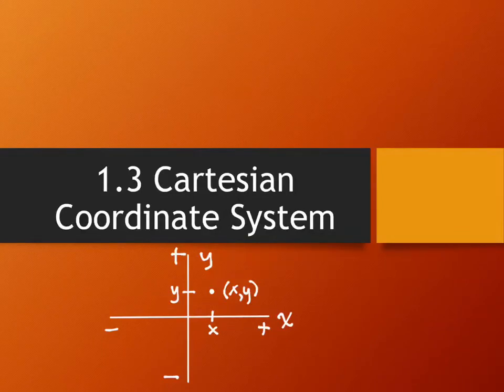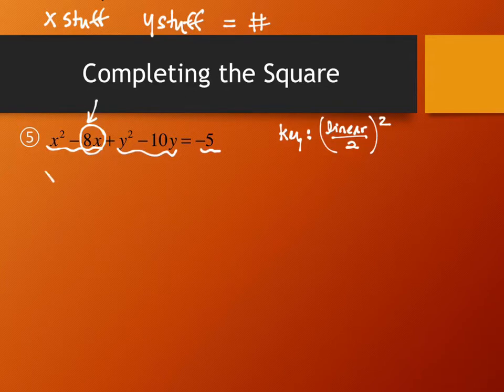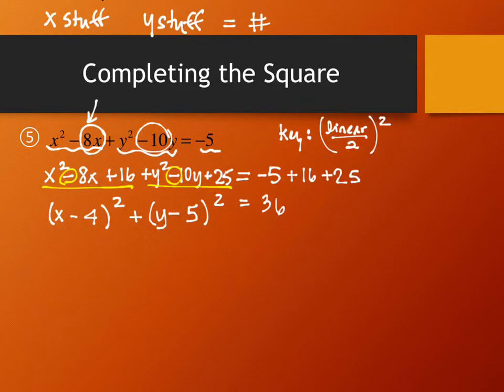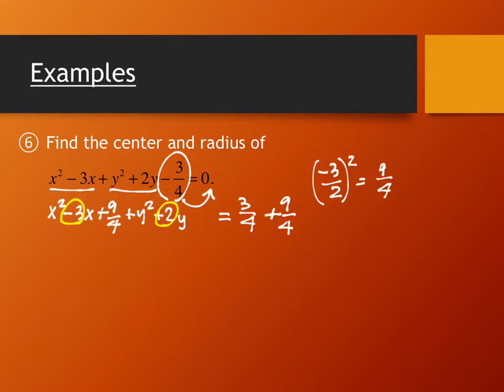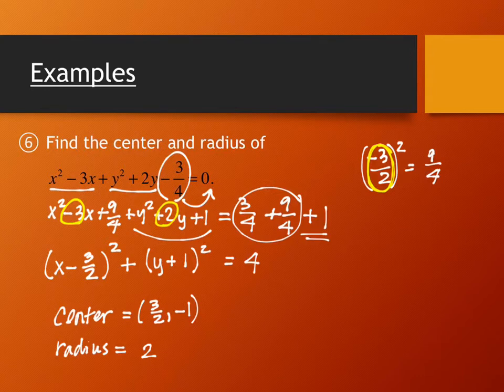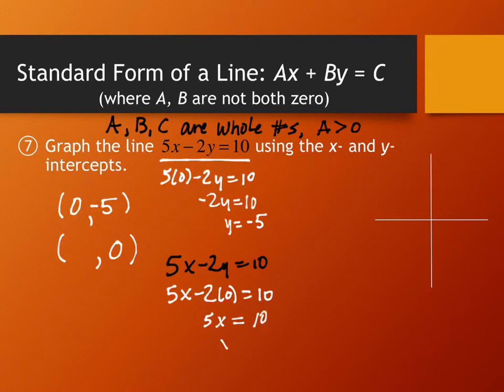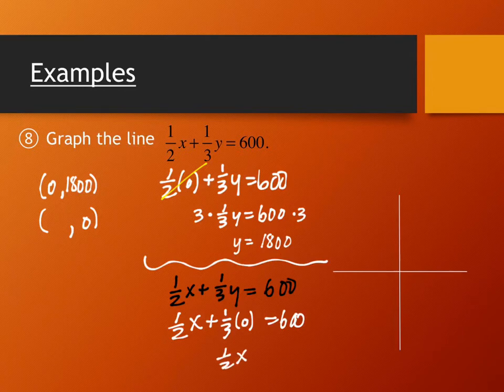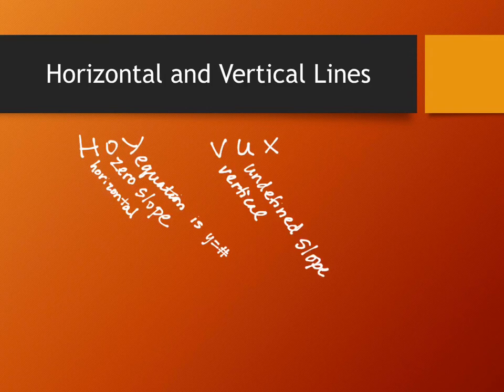1.3 Cartesian Coordinate System (part 2)